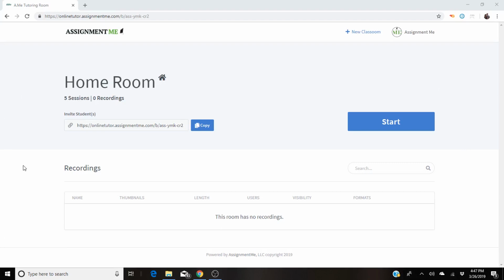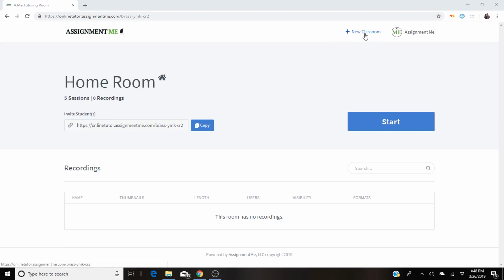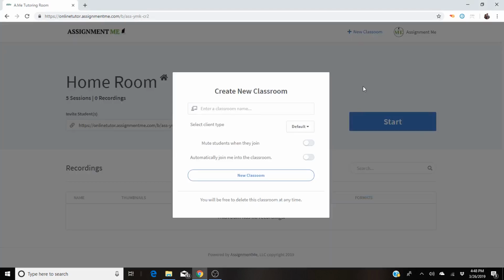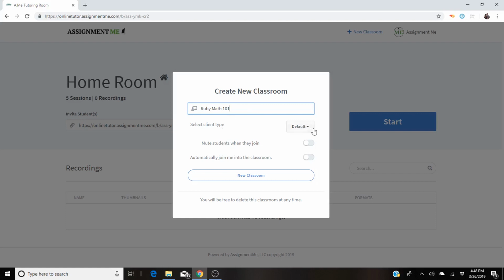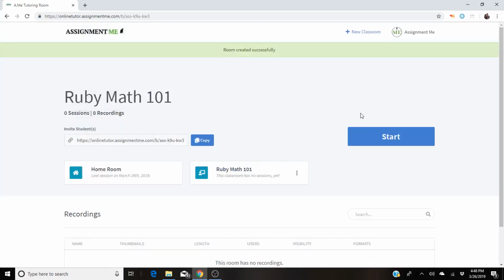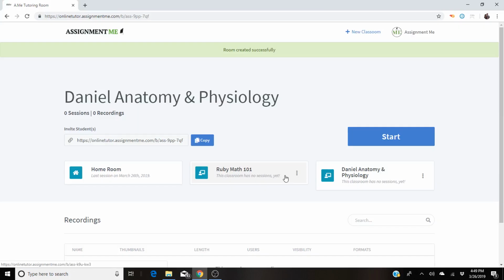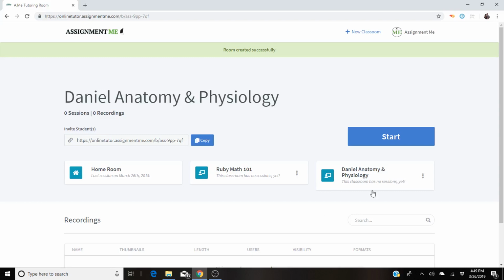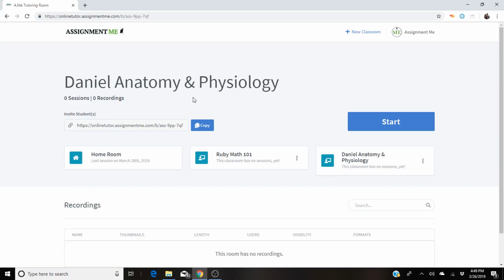A.Me Tutor Classroom Setup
Once you login into your tutoring dashboard, you will see already have a home room set up. You can use this for tutoring, or you can create specific tutoring/class room using the name of the student or class so you can easily remember who or what you are using the created room for. Copy the created link, and share with your student, giving them the meeting time. Click on start, when you are ready, and let the tutoring begin.